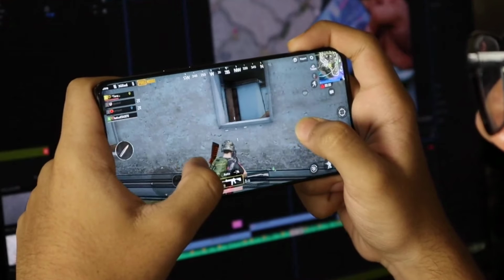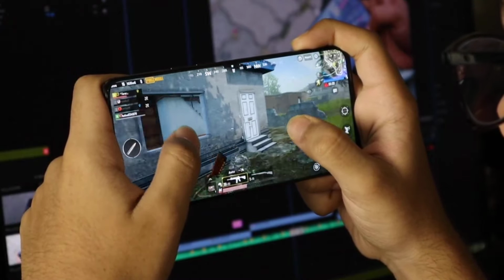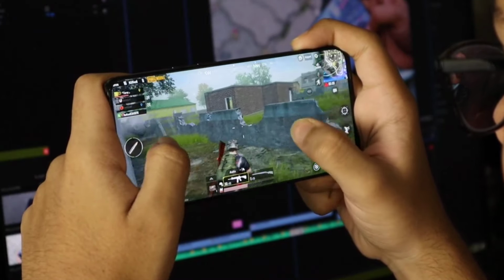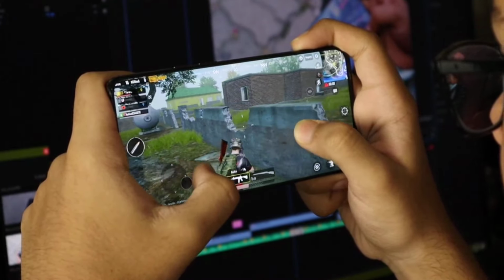eMMC V/S UFS Storage : Which is better ?